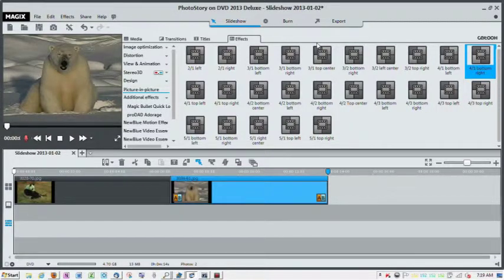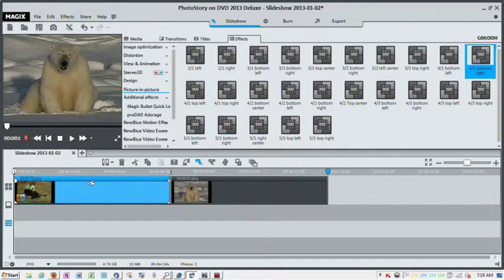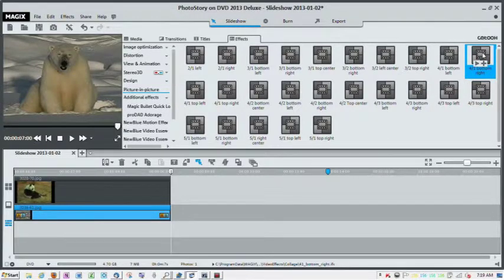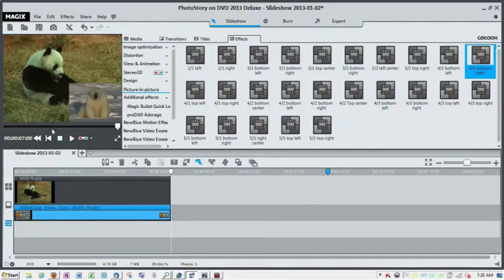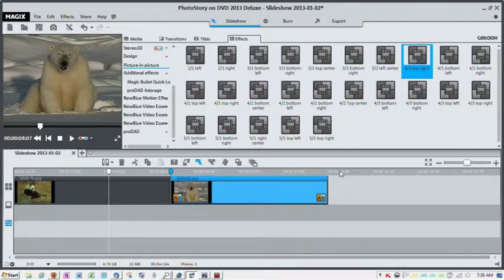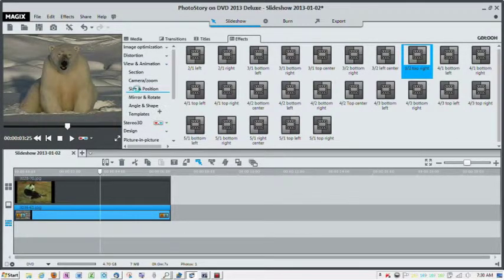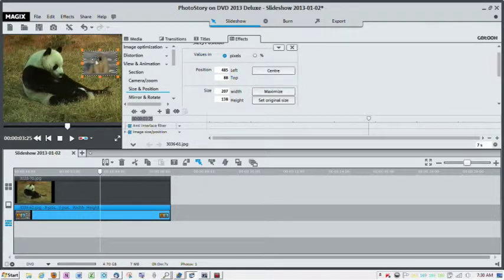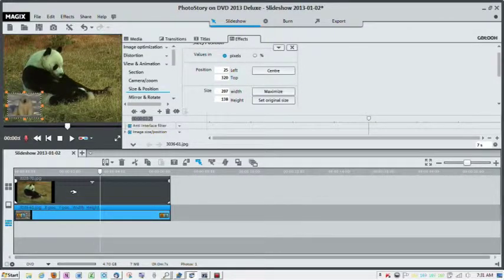Picture in Picture effect for PhotoStory or MEP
How to create a picture in picture effect in Magix movie edit pro and Photo Story on DVD